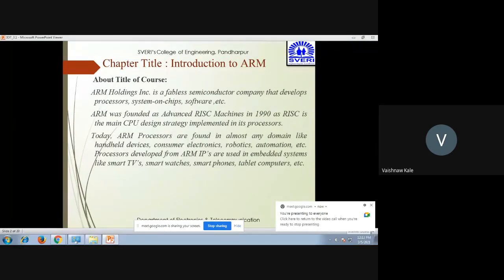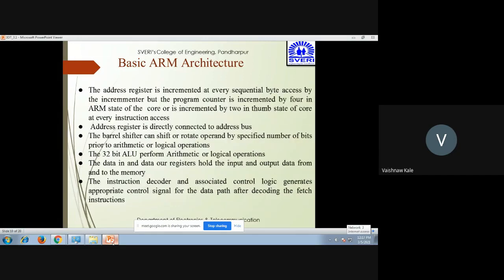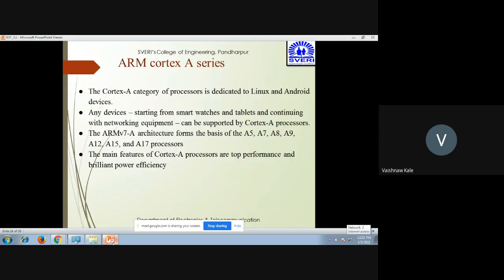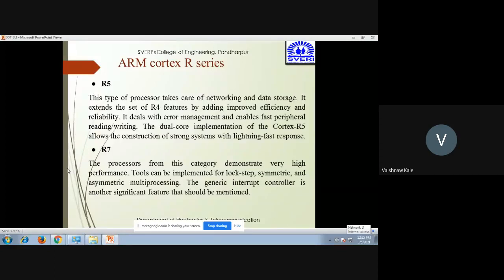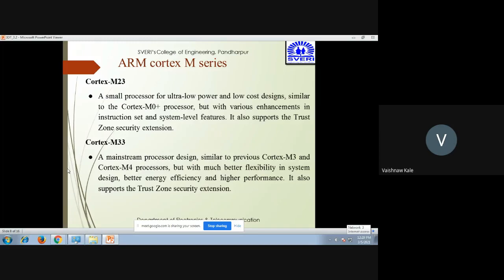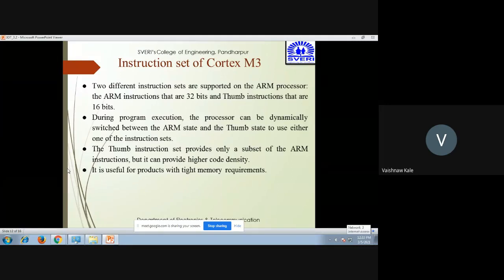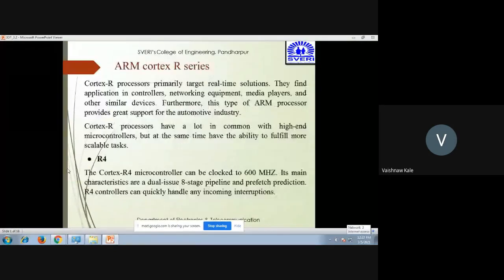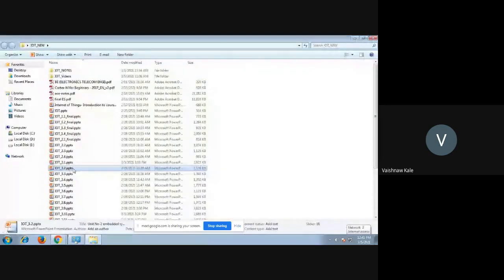IOT Lect 11